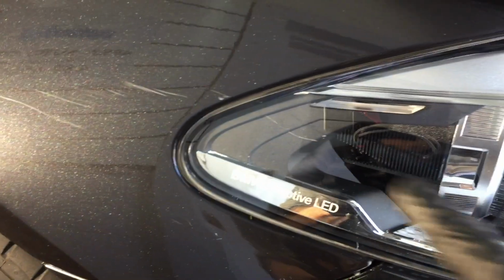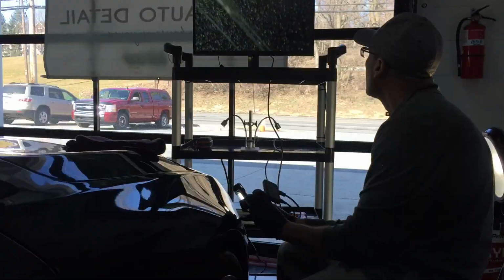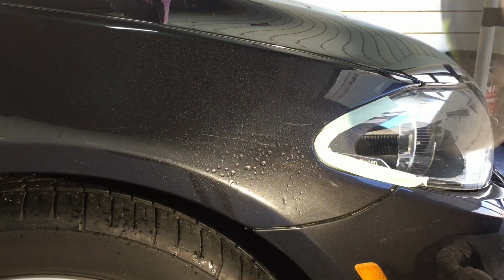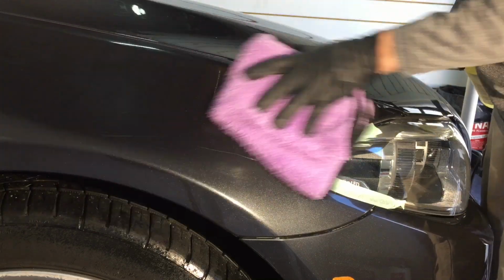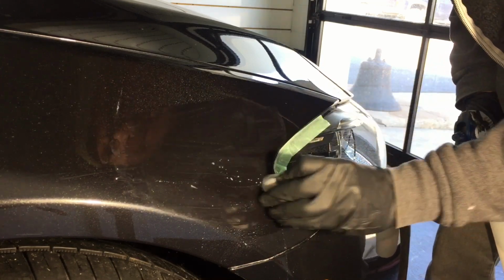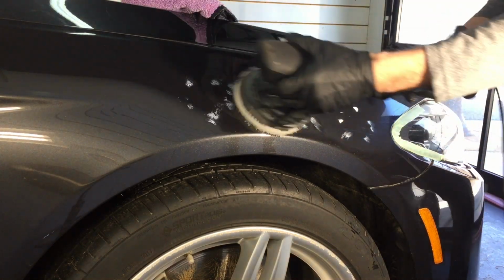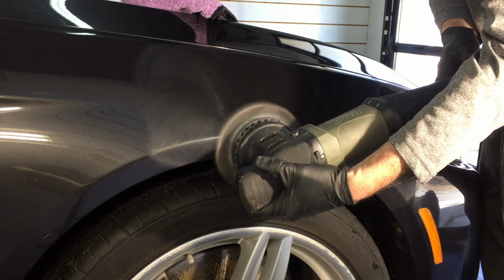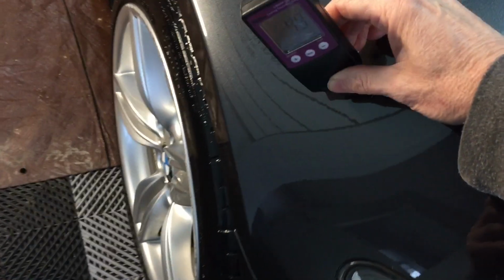How To Improve DEEP Scratches On Daily Drivers!! (For Beginners)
This video shows how to drastically improve deep scratches and scrapes. To do so on a daily driver is a bit different than a show car. Keeping the integrity of the clear coat while improving the look of the area is of most importance.

Urofiber Polish/Cut pads.

Trizact discs.

Touch Up Clear Coat.

Touch up brushes.

@apexautodetail (Instagram)

@apexautodetails (Facebook)

@apexautodetail1 (Twitter)